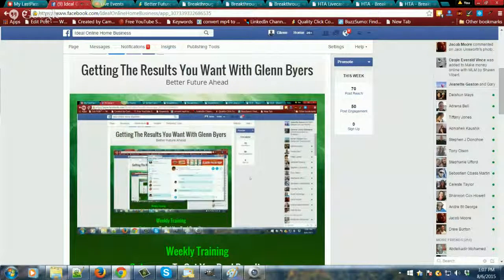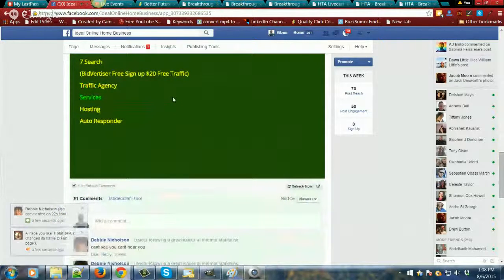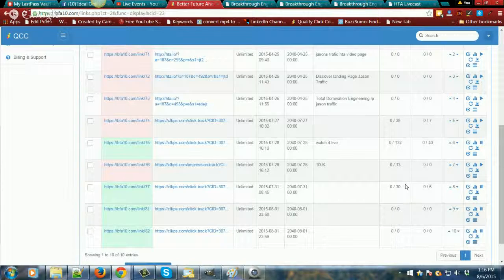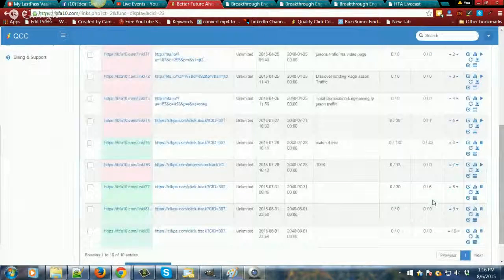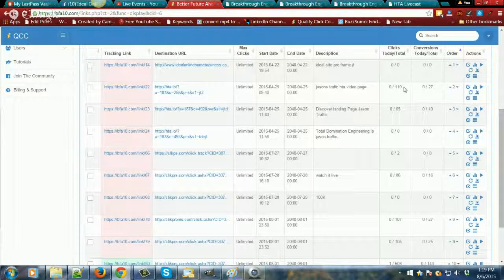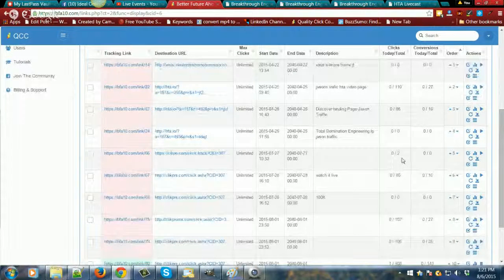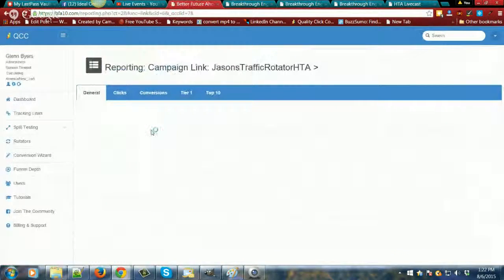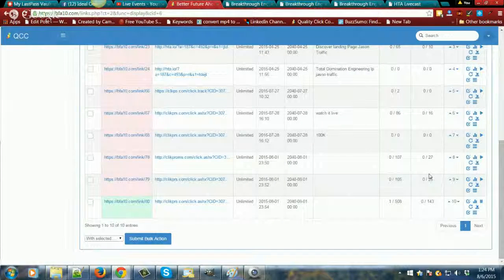Getting Results - Solo Ad Traffic Case Study From This Weeks Campaign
I have set up a special page if you are live or if you want to see some of the things I'm talking about.

Warning The video changes ever week so if the video you are on now may not be up but you can still see the page for free info or products that we may introduce to you and even free traffic.

Today I will talk about Solo Ad Traffic Case Study From This Weeks Campaign. Listen I have been there and I want to help.
Come and join in the fun.

This was a campaign I did and wanted to share my solo ad traffic case study. I used a solo ad and  traffic agencies to get leads. I show getting traffic results that may help you. Show some ways to track you opt-in and when to optimize them.

I show you how to find solo ads and what is a solo ad. Let me help you with this now you can Google solo ads and you will find tons. There is a place called safe swaps too. If you don't know what a solo ad is it is basically you are using someone else's list to build your list. Check the rest out inside the video.

If you have  a question or topic that you would like to do on the show or answer please go to the page above and let me know thru the comments or use the comments on You Tube. Thank You very much for being a part of our lives.